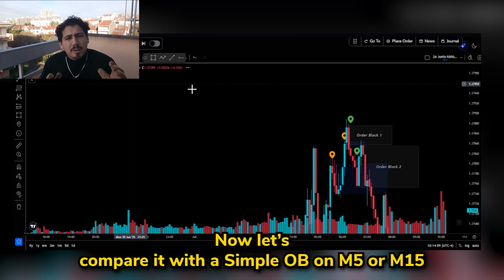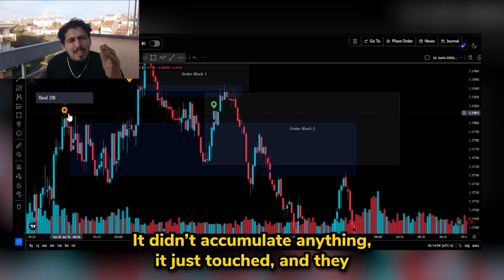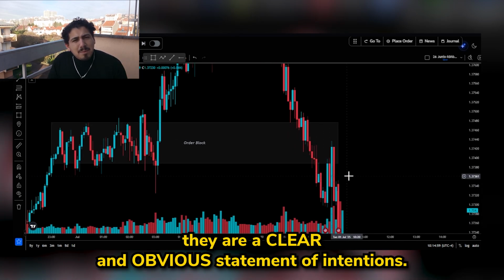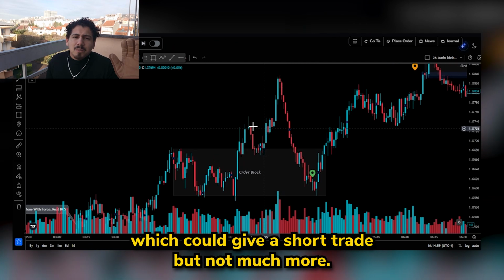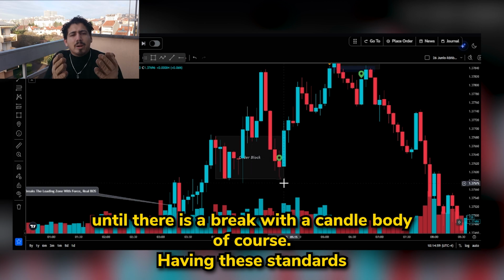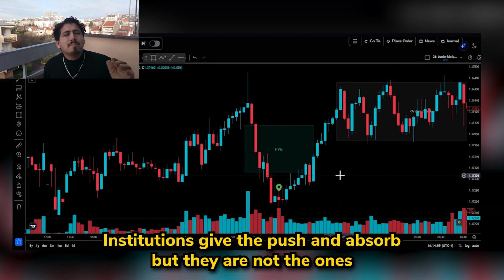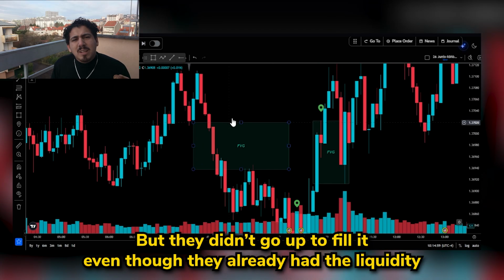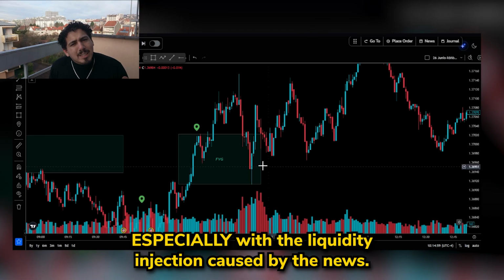95% of Traders Will Never Spot This Hidden ICT Secret (Learn it NOW)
95% of traders misapply Smart Money Concepts (ICT), which is why they fail. In this video, I reveal the hidden secret institutions don't want you to know: conventional Order Blocks, FVGs, and BOS are often traps.

You will learn to redefine an Order Block not as a simple candle, but as a real institutional accumulation zone. You will discover why some Fair Value Gaps (FVG) are intentionally ignored by "Big Money" and how to distinguish a fake Break of Structure (BOS) from a valid one.

I will teach you to read the market's hidden narrative so you can stop trading empty patterns and start understanding the true intent behind every move. It’s time to stop guessing and start trading with an unfair edge.

The information provided in this video is for educational and informational purposes only. It is not intended as financial or investment advice, and I am not a licensed financial advisor. Trading and investing involve risk, and you should only trade with money you can afford to lose. Always do your own research and consult with a qualified professional before making financial decisions.